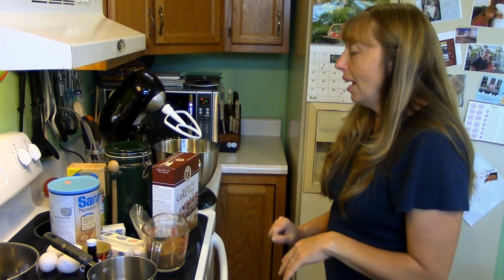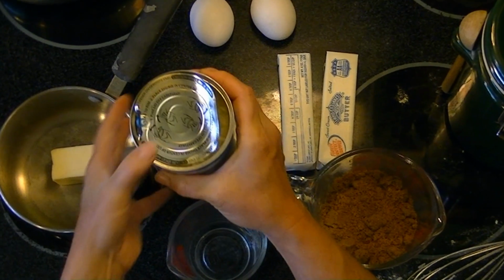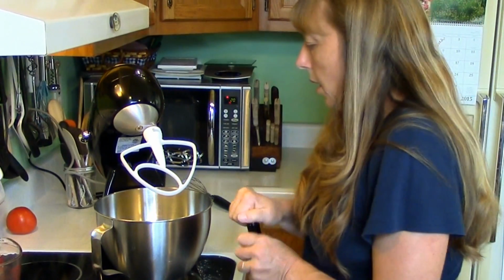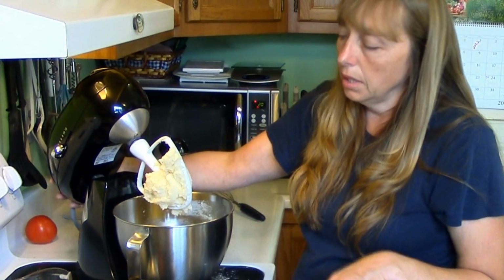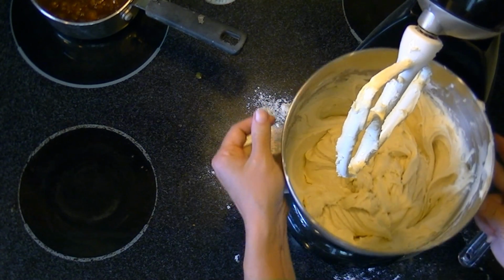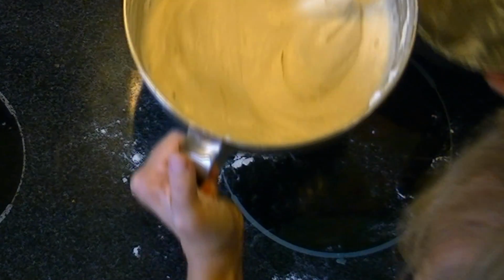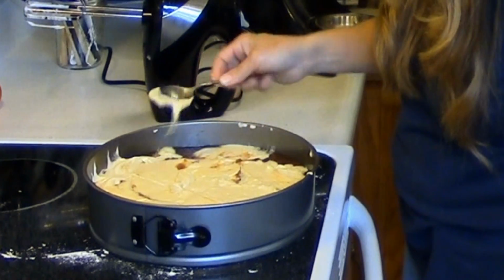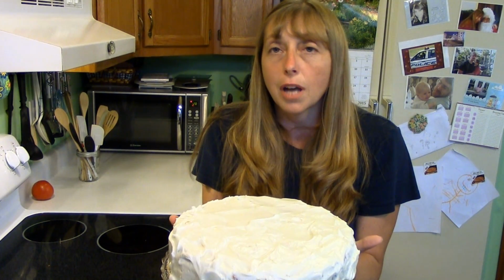Pineapple Cake With Cream Cheese Frosting - The Hillbilly Kitchen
This cake is topped liberally with homemade cream cheese frosting and it is absolutely delicious!  It's gunna take you a little bit longer to make this cake than most other cakes, but it's definitely worth it.
This recipe came about when one of my girls wanted a pineapple wedding cake. I tested a few cakes, took bits and pieces of from several recipes and then put my own touches on it. It has become a family favorite for special occasions. That wedding never took place, but the cake has become a part of the family.

Cake Ingredients:

4 - Eggs
2 Teaspoons - Real Vanilla Extract
2 Sticks - Butter (1 cup)
2 Cups - Sugar
3 Cups - Cake Flour or All Purpose Flour
1 Tablespoon - Baking Powder
1/2 Teaspoon - Salt
1/4 Cup - Powdered Milk
1 Cup - Pineapple Juice

Filling Ingredients:

20 Ounce - Can Of Crushed Pineapples (Drained)
1/2 Stick - Real Butter
1 Cup - Brown Sugar
2 Tablespoons - Corn Starch

Please stop by our Facebook page and watch a video or two. Thank you! The Hillbilly Kitchen on Facebook